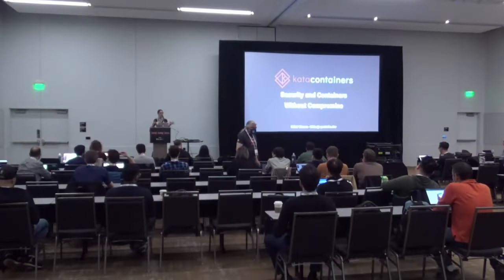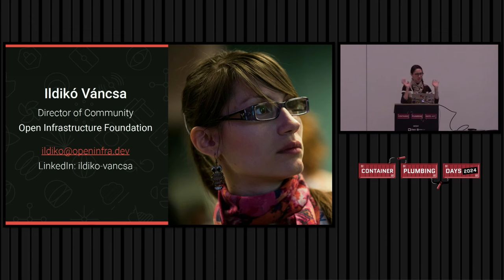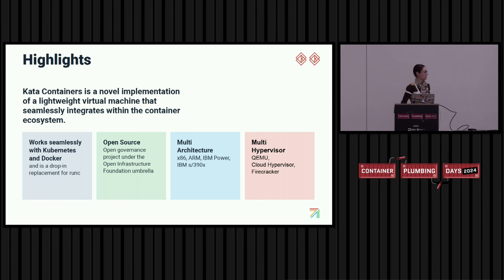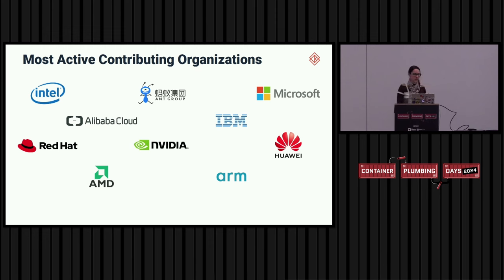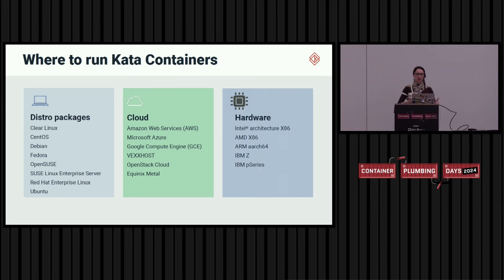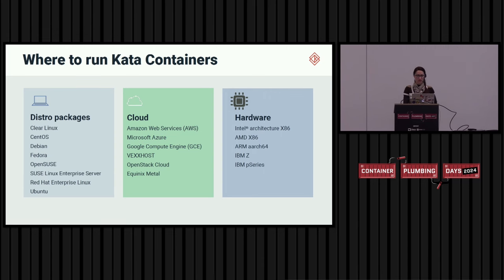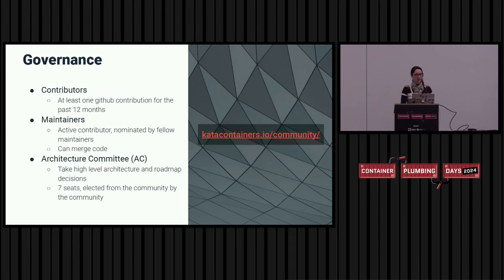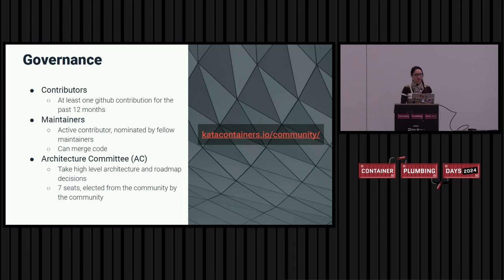Kata Containers: Security and Containers Without Compromise - Ildiko Vancsa, Open Infrastructure Fnd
Kata Containers: Security and Containers Without Compromise - Ildiko Vancsa, Open Infrastructure Foundation

One of the most discussed topics in the industry today is security. Modern society is highly dependent on digital infrastructure and technologies, with services becoming available online in areas like finances and healthcare. With that, the increasing amount of sensitive data going through the network requires improved security measures on all layers of the modern software infrastructure and application stack.

Kata Containers is an open source, secure container runtime that provides isolation by utilizing virtualization technology, while acts and performs like traditional containers. The project is running in production in large public clouds, financial institutions, etc, while the community is actively collaborating with the Confidential Containers (CoCo) project in the CNCF ecosystem to create seamless integration between the two projects for increased container security and protection.

This presentation will provide a technology overview of Kata Containers, including its integration with CoCo, and highlight a couple of interesting use cases to show the project in action. Session attendees will also get a sneak peek into the project’s roadmap and upcoming 4.0 release.